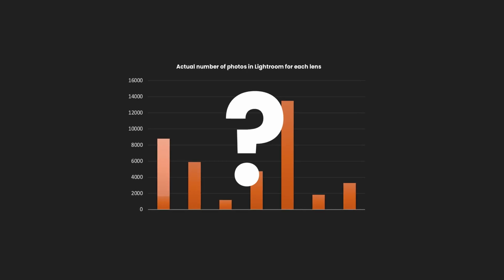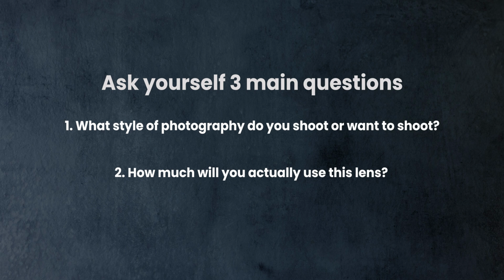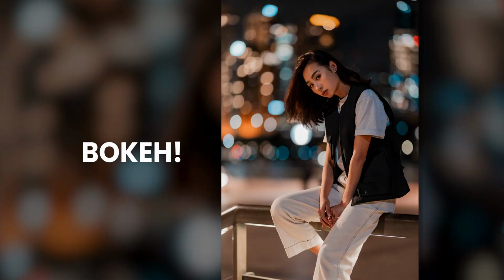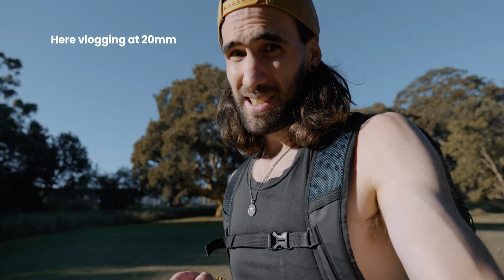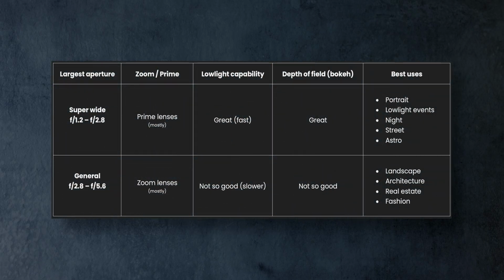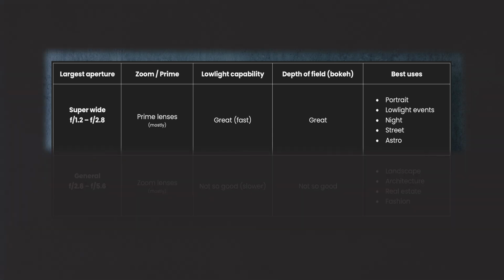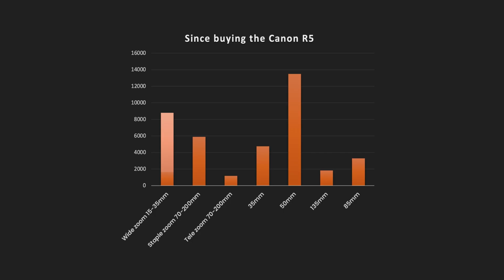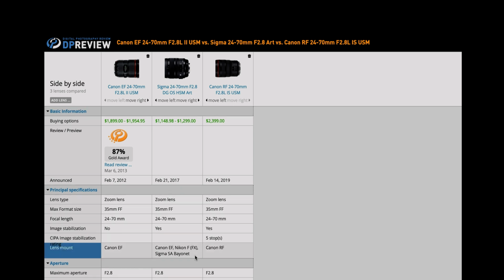Which LENSES should YOU BUY?!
The ultimate guide to buying lenses and which lenses are best for different situations. Make the hard decision easier!

*Note - on the second graph at 9:15 the second lens should be 24-70mm not 70-200!

➤➤ My gear essentials:
Loupedeck CT
EF to RF Adaptor
Memory card
Dual Charger
Card reader
On camera mic
Lav mic

➤ TOP R5 Accessories
1. Memory card + Card reader
2. Dual charger
3. Battery Grip
4. Rig setup video (Cage / top handle)
Photo (L-Plate)
5. External recorder

➤ My complete rig for video
Top handle
Swivel and Tilt Monitor Mount
Cold-shoe mounts
HMDI Cable
Atomos Ninja V
Battery pack for Ninja V
SSD Storage